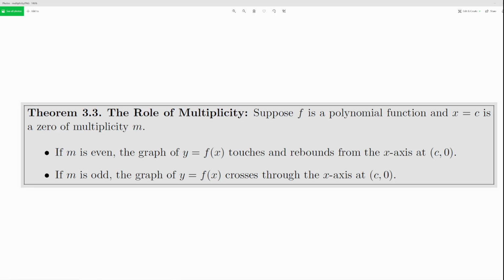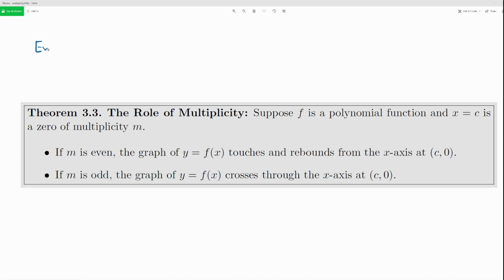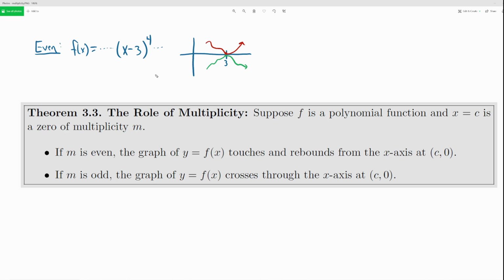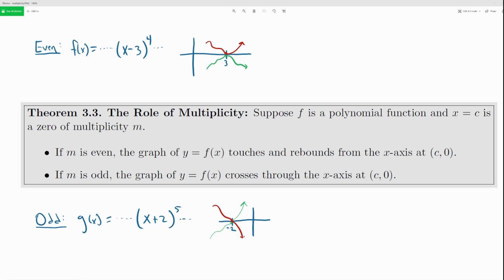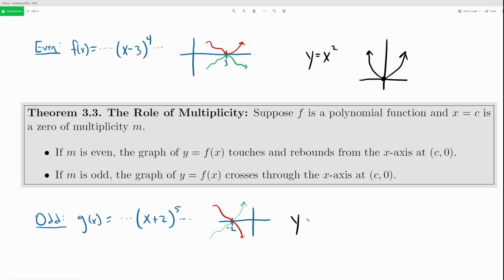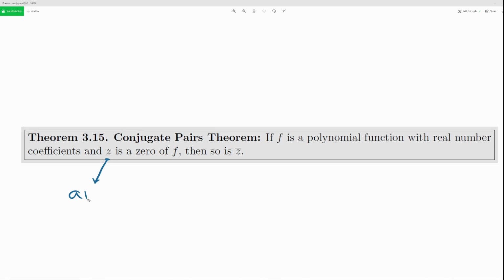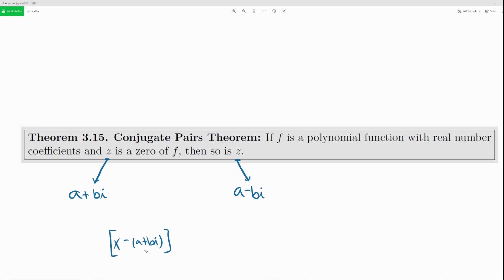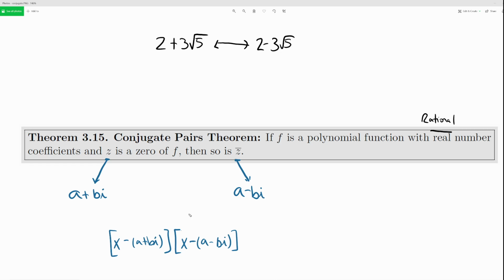Polynomial Quick Facts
How multiplicity affects the graphs of polynomials and the conjugate pairs theorems.